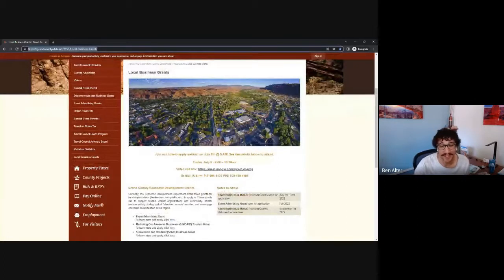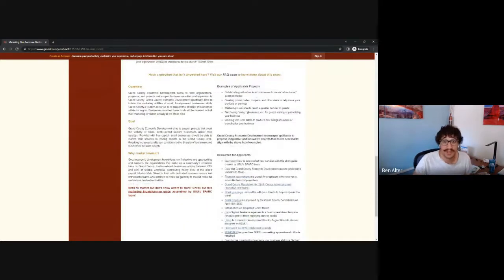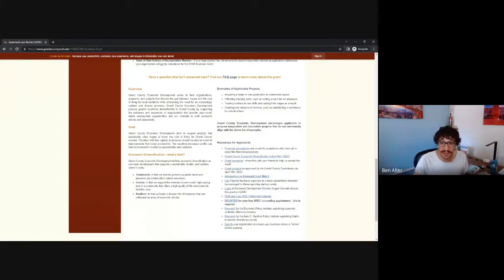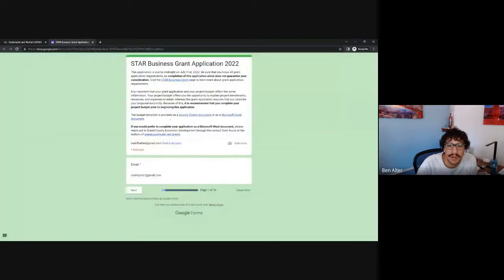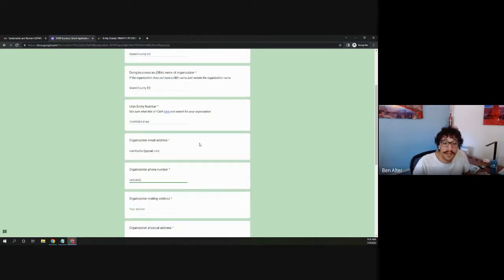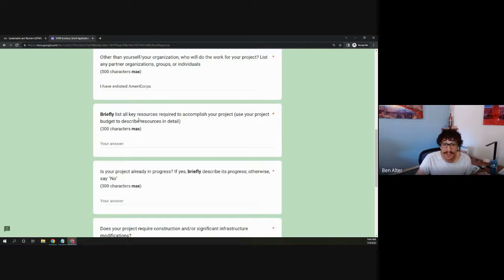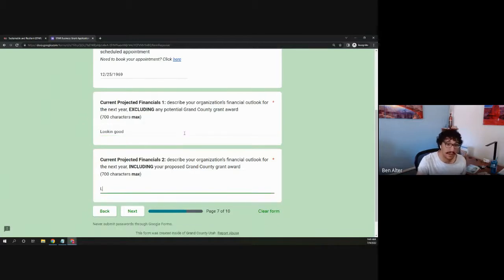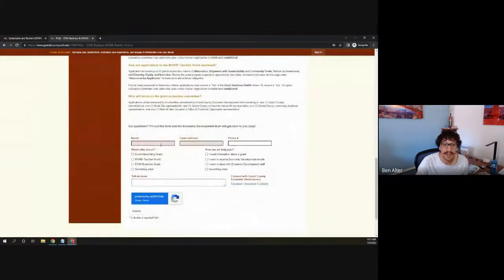Business Grants Webinar - How to apply, resources, and more...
This video shows you how to apply to the 2022 STAR Business and MOAB!